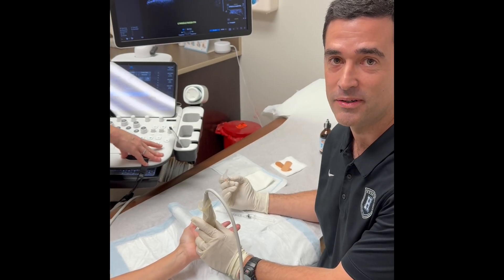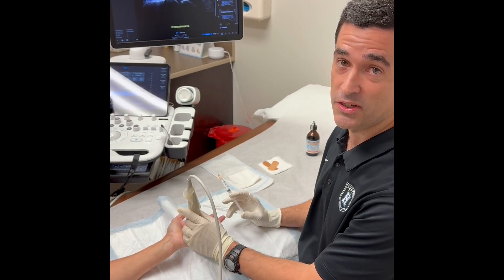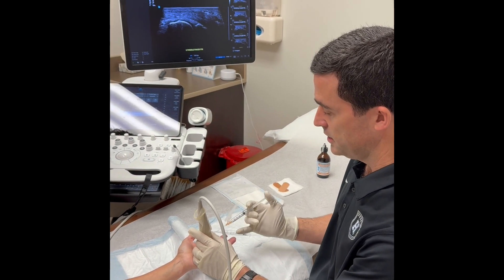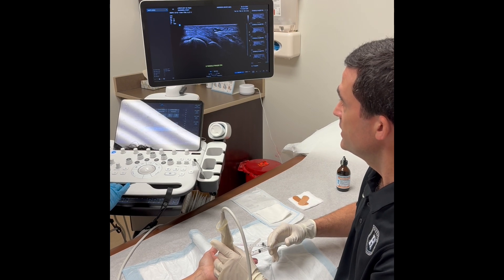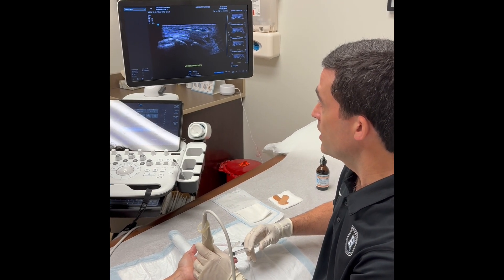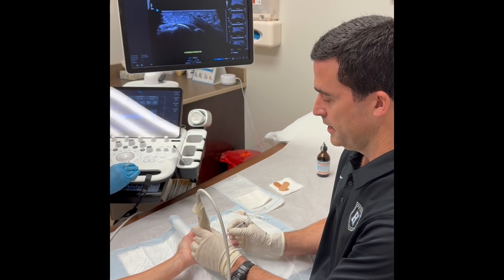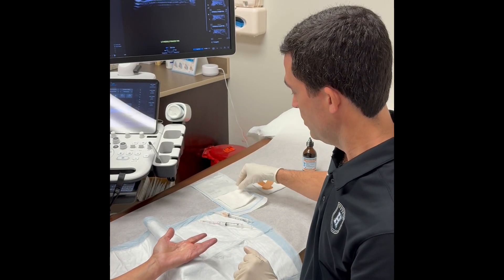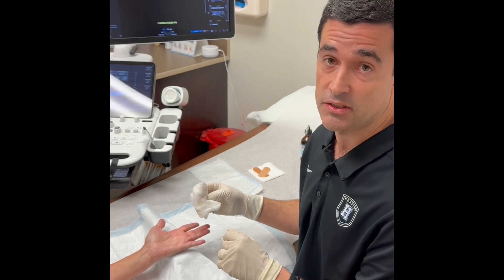Ultrasound-Guided Trigger Finger Release | Dr. Ricardo Colberg MD | Minimal-Invasive Procedure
In this video, Dr. Ricardo E. Colberg, MD—non-surgical sports medicine physician at Andrews Sports Medicine & Orthopaedic Center—demonstrates a minimally-invasive trigger finger release procedure using the Nokor needle under real-time ultrasound guidance. This cutting-edge technique treats the “locking” or “catching” of trigger finger by precisely releasing the constricting A1 pulley without the need for open surgery.

Benefits:
• No surgical incision—faster recovery, minimal pain, and minimal scar tissue
• Resume light gripping in as soon as 3 days; full function in about 10 days
• Reduced infection risk and no wound-care required
• In-office procedure—cost-effective, convenient alternative to traditional surgery

🏥 Locations: Birmingham and Pelham, AL

Chapters:
0:00 – Introduction: Why this minimally invasive procedure matters
0:45 – Anatomy: What is trigger finger & the A1 pulley
1:30 – Procedure: Preparing with lidocaine and Nokor needle
2:15 – Real-time ultrasound guidance explained
3:00 – Release technique & immediate finger movement
3:40 – Post-procedure care: what to expect afterward
4:20 – Recovery timeline: 3-day light grip to full function in ~10 days
5:00 – Benefits: reduced risk, no incision, cost effective
5:30 – How to schedule with Andrews Sports Medicine